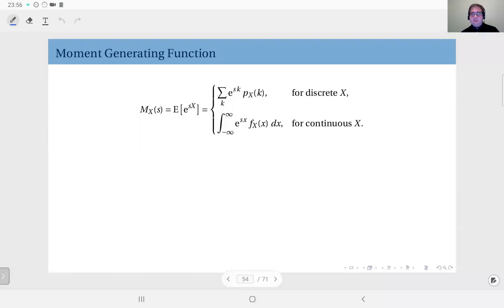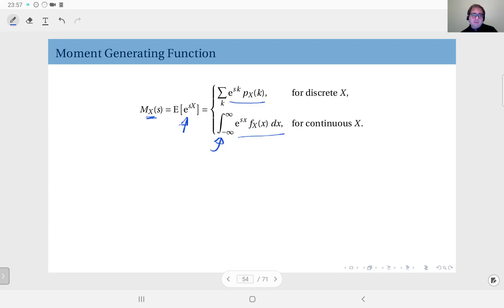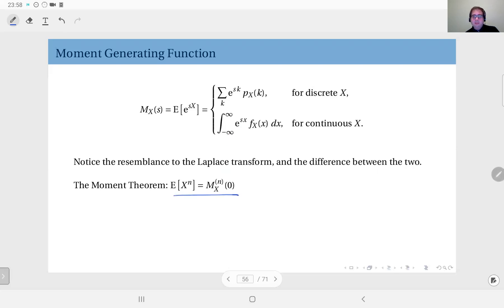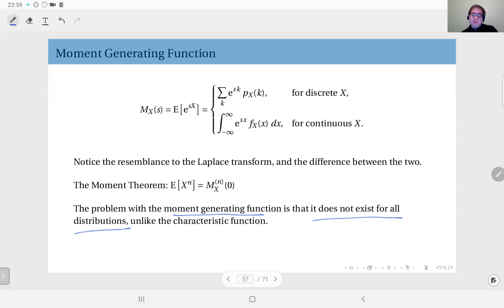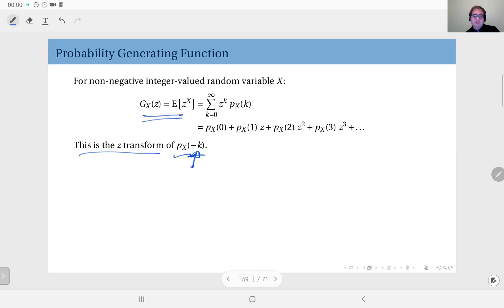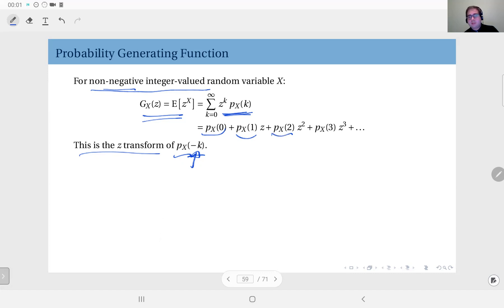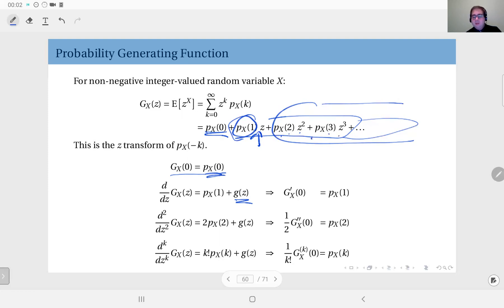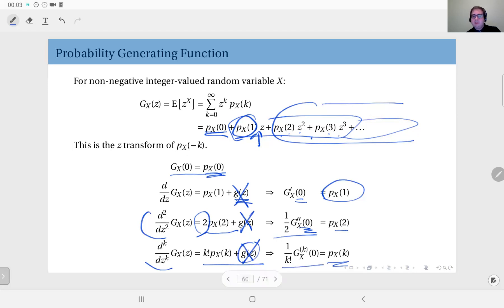04.10 The Moment Generating Function and the Probability Generating Function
The moment generating function and the probability generating function, and their uses.